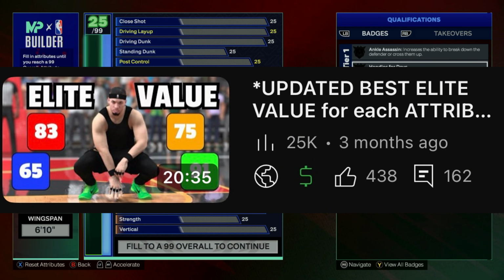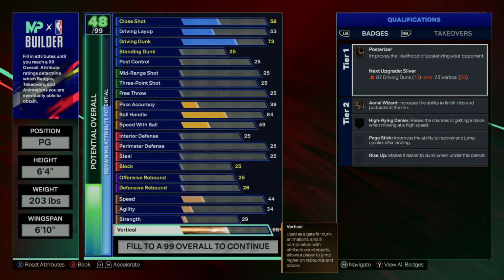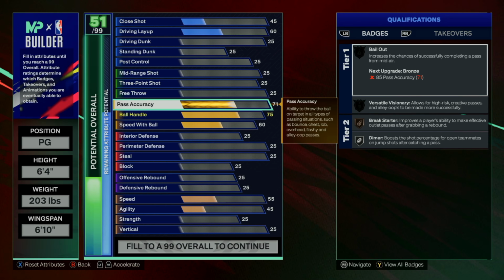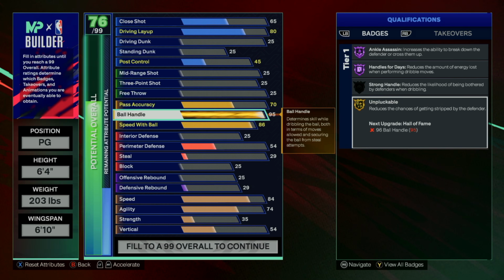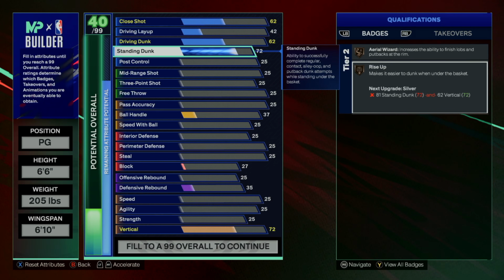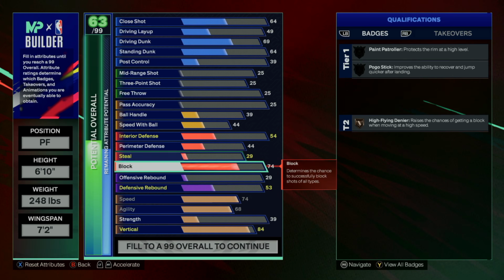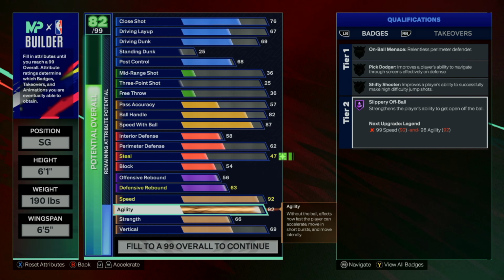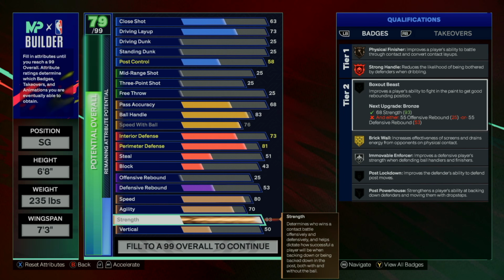*FINAL UPDATED BEST ELITE VALUE for each ATTRIBUTE in NBA 2K25...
In order to make a build, you need to know the best value of each attribute in NBA 2k25...I did that for you in this video.